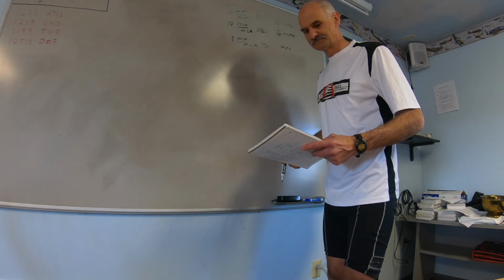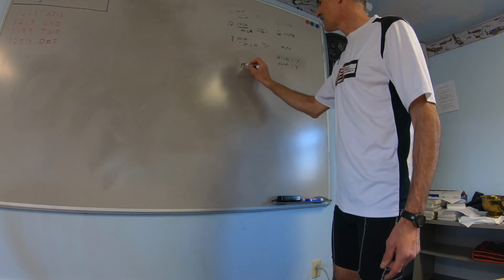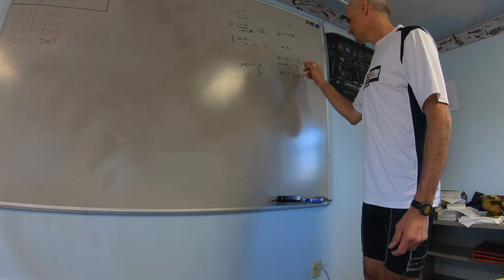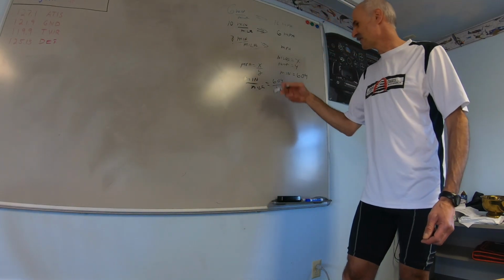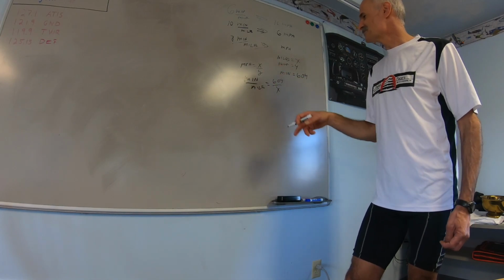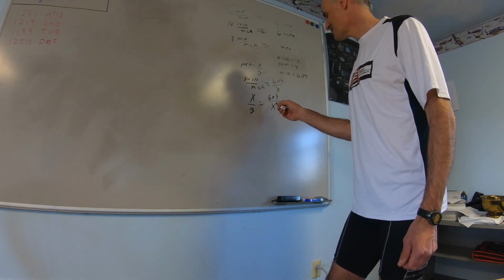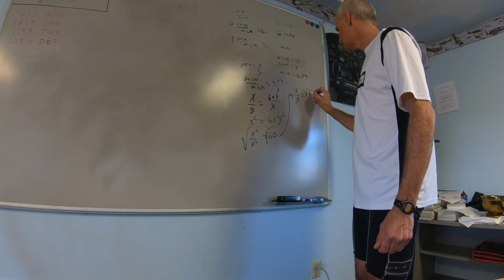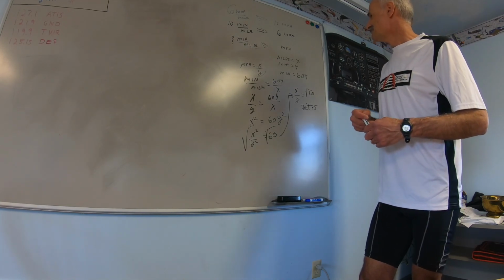running min per mile vs MPH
How fast do you have to run to make your minutes per mile equal your MPH? This video will give you the answer.